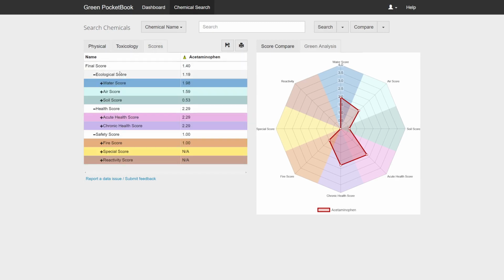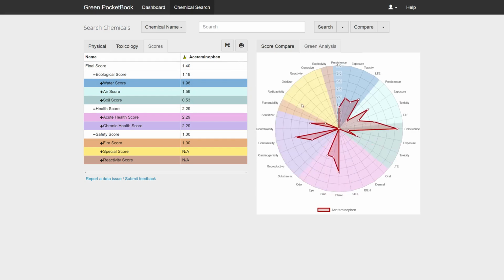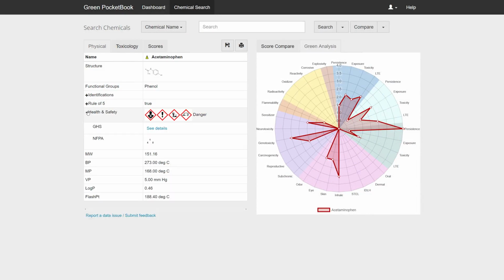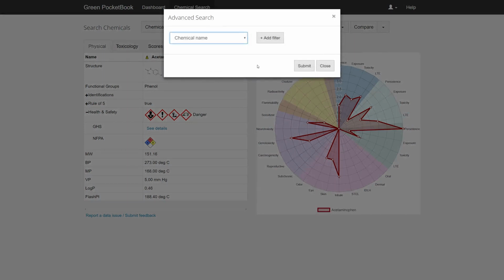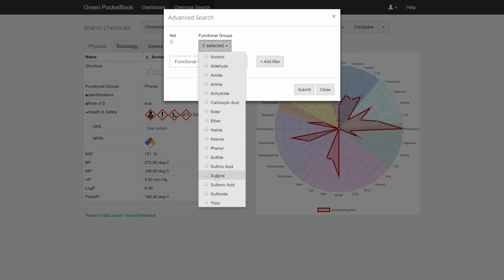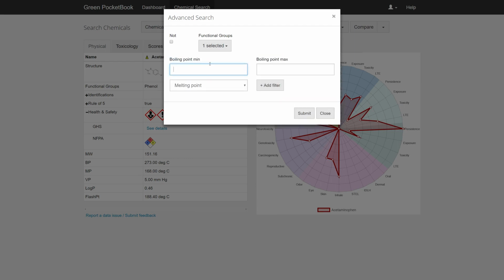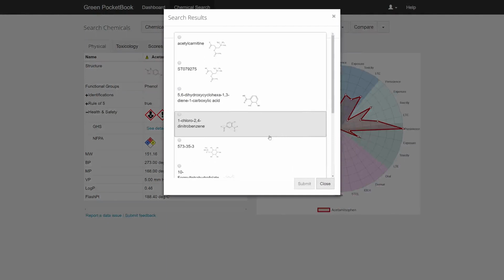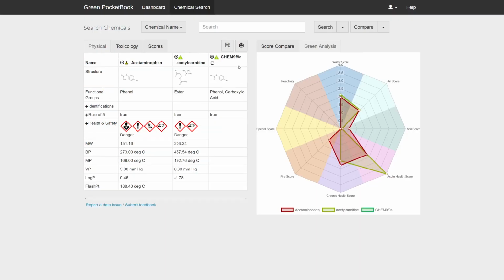ViridisChem Chemical analyzer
ViridisChem Chemical analyzer Short Demo